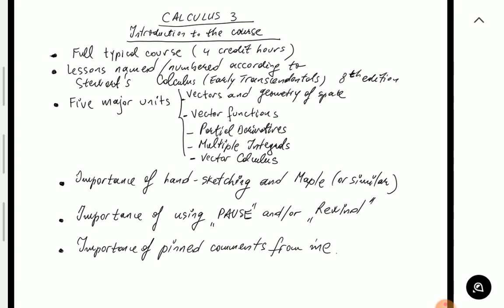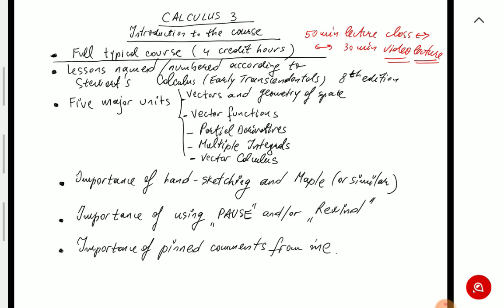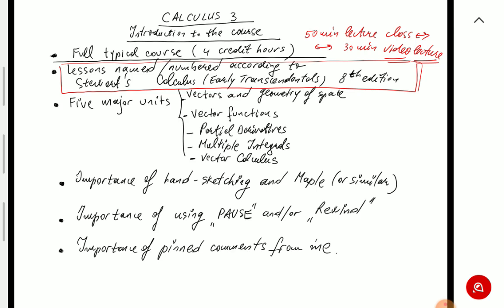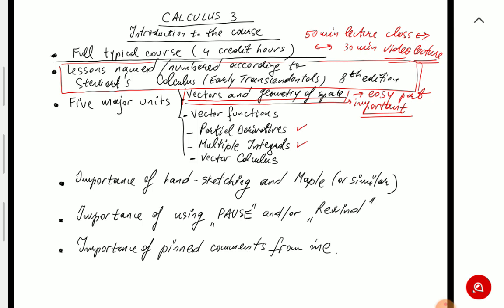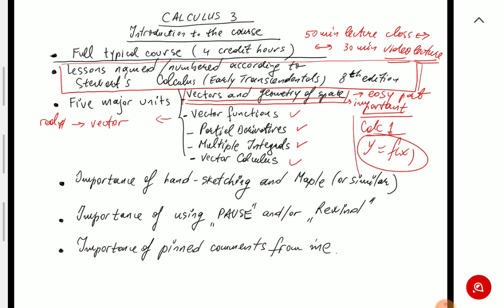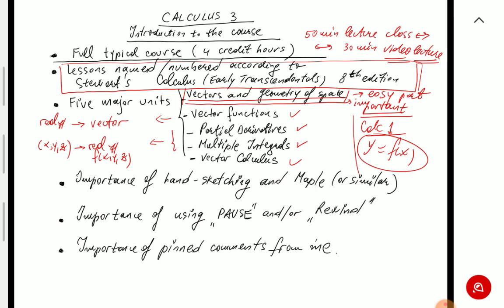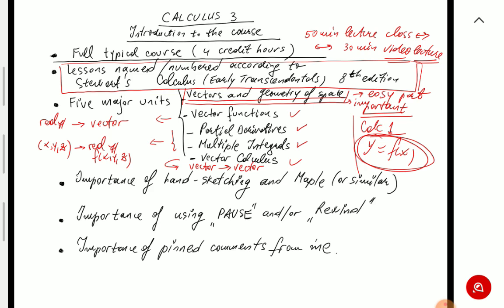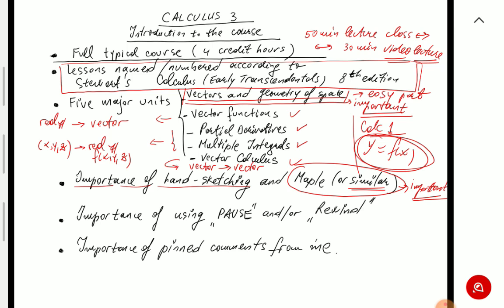Introduction to the course